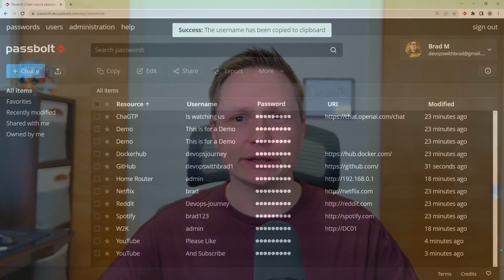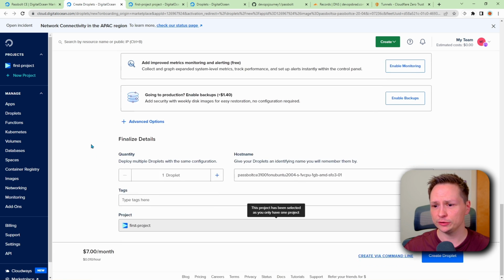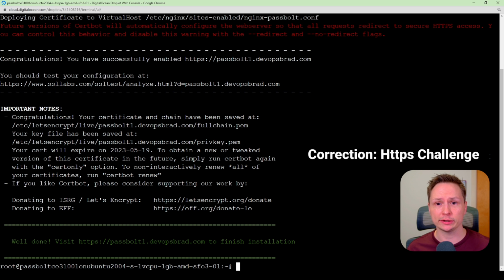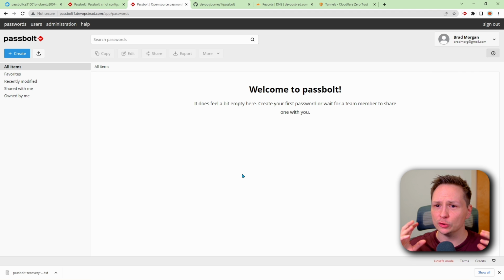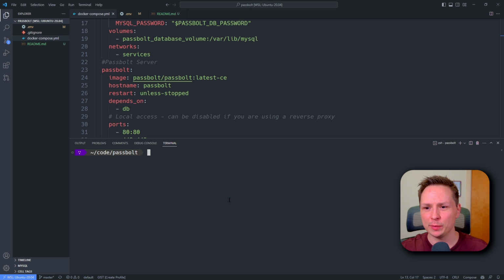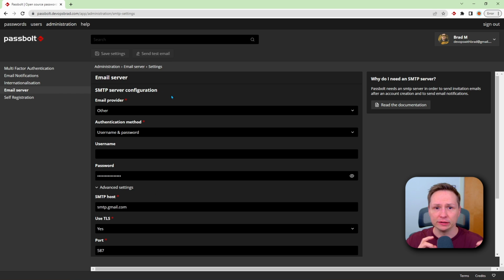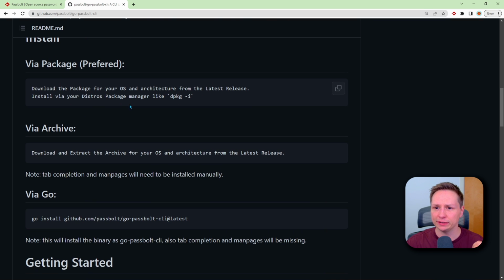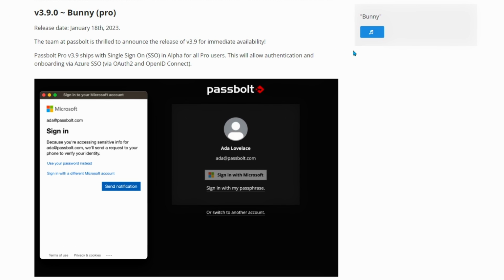Take Control of Your Passwords with Passbolt! The Open-Source Password Manager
It's time to change your Password manager. With Passbolt you can host your own Password Manager on your Homelab or in a Cloud Environment like AWS or Digital Ocean. In this video, we'll explore Passbolt, a powerful and secure open-source password manager that allows you to take control of your passwords.

Don't have a Homelab setup yet? Try hosting your Passbolt server on Digital Ocean!

0:00 What is Passbolt?
1:30 Deploying Passbolt to a Cloud Provider (Digital Ocean)
3:17 Setting up HTTPS using Let's Encrypt
6:10 Passbolt initial setup
9:18 Passbolt Docker Setup (how I have it in my Homelab)
13:23 Exploring Passbolt Features, MFA, Notifications
15:21 Creating/Importing/Using Passwords
16:48 Passbolt CLI access to Create/Access Passwords
19:46 Passbolt Cloud - Managed Version of Passbolt

Want to show your support? Star Passbolt's Repository to share your support for Open Source Password Managers!